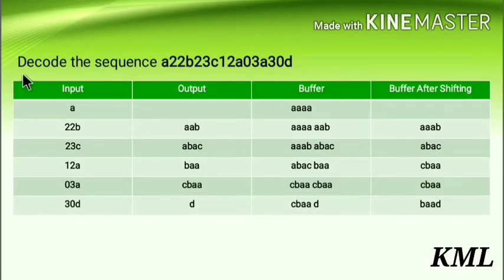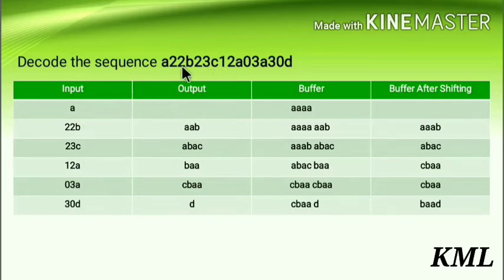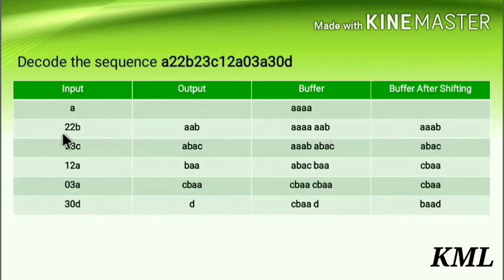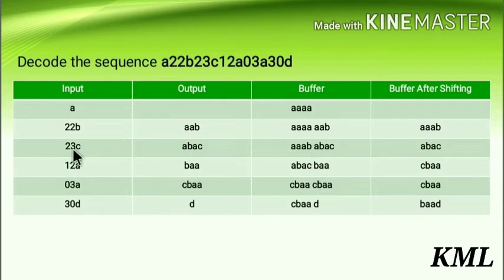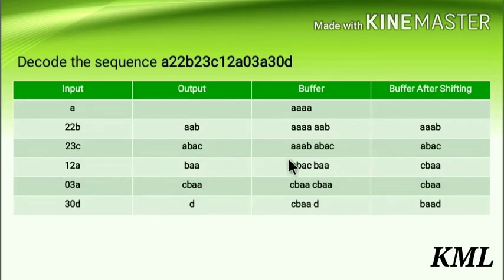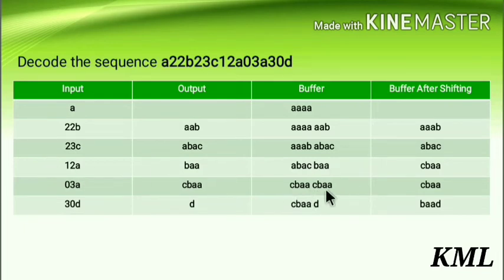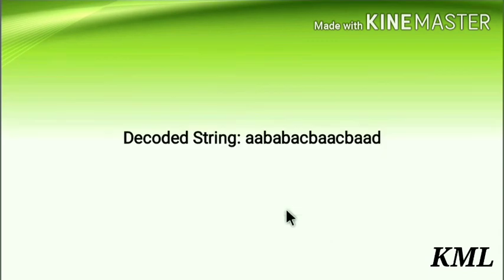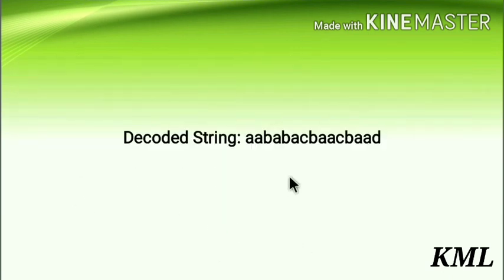LZ77 Decoding | Dictionary Techniques I Data Compression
This Video Is About The Decoding Of A String Encoded Using LZ77. It Covers A Solved Example.